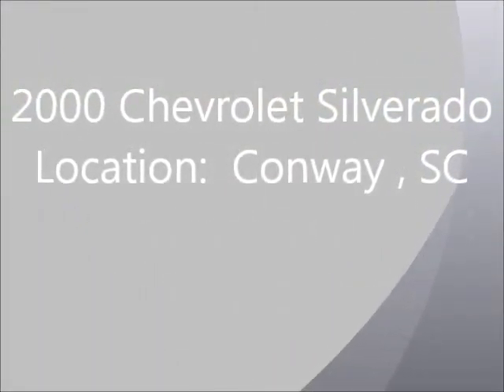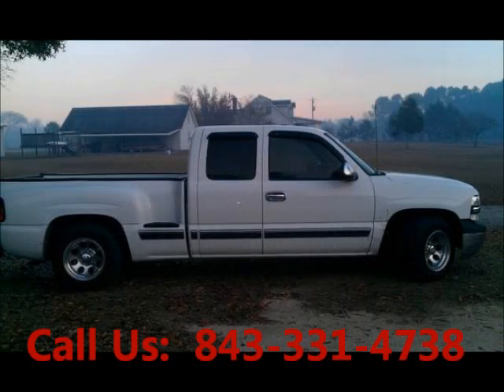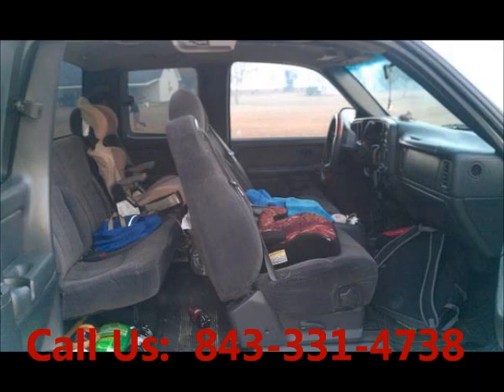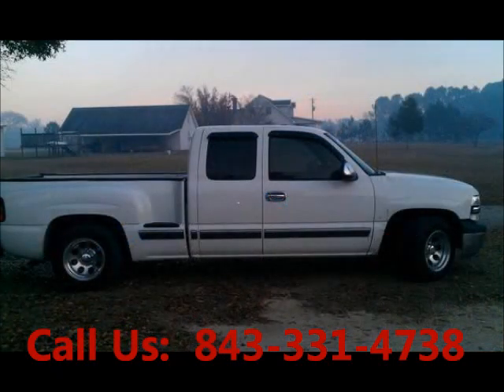United Car Exchange - 2000 Chevrolet Silverado - $6,750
Make:  Chevrolet
Model:  Silverado
Year:  2000
Body Style:  Pickup Trucks
Exterior Color: White
Interior Color: Gray
Doors: Two Door
Vehicle Condition: Excellent
Price: $6,750
Mileage:219,000 mi
Fuel: Gasoline
Engine: 8 Cylinder
Transmission: Automatic
Drivetrain: 2 wheel drive

Car Specifications
Comfort: A/C: Front, A/C: Rear, Cruise Control, Power Locks, Power Steering, Remote Keyless Entry, A/C, Tilt
Safety: Power Brakes, Airbag: Driver, Airbag: Passenger, Alarm
Seats: Cloth Interior, Bucket Seats
Specials: Garage Kept, Non Smoking, Well Maintained, Regular oil changes